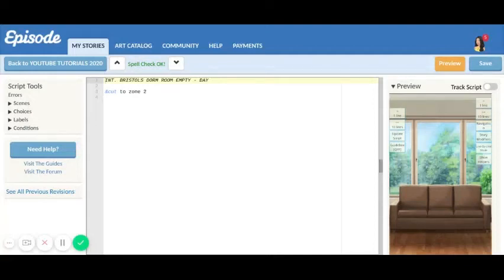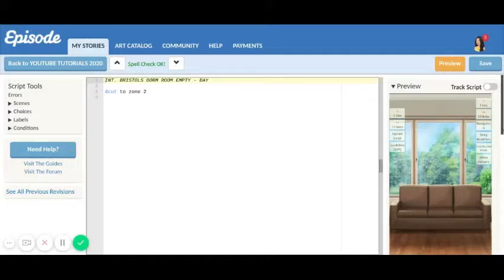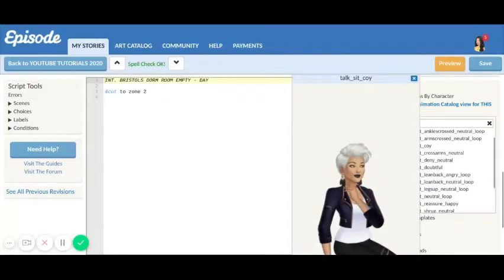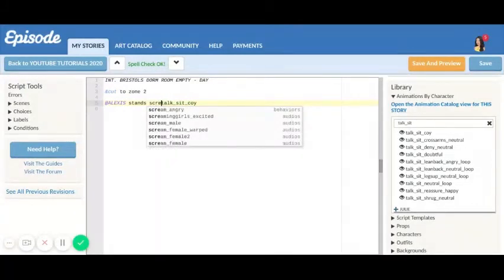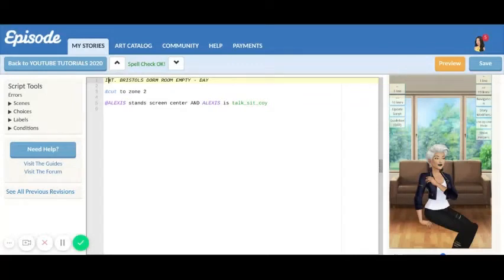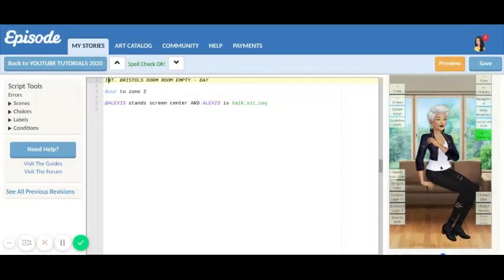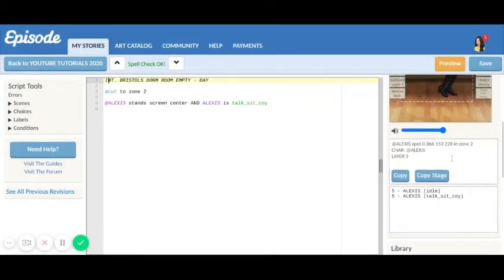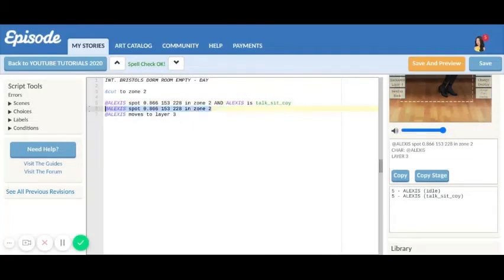How to Make Your Episode Character Sit WITH Emotions! (*2020 UPDATE*)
Hiya! Today we'll learn:
-how to let characters use the sitting animation and where to find the animations
-how to place characters in the correct position